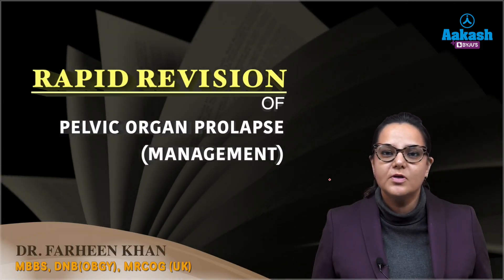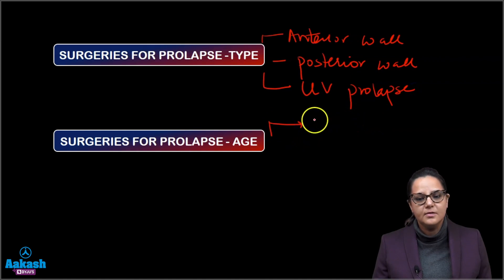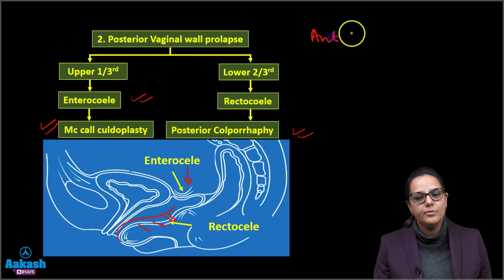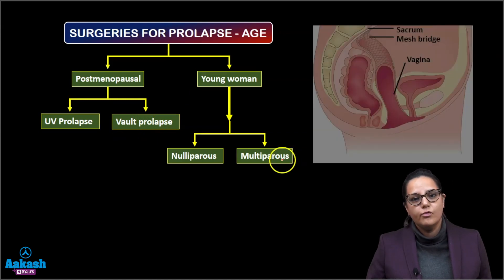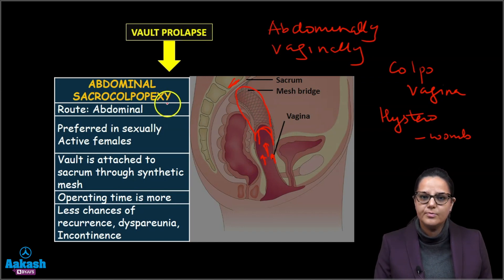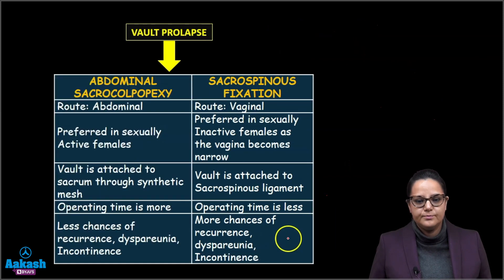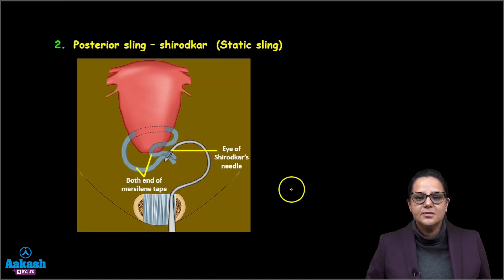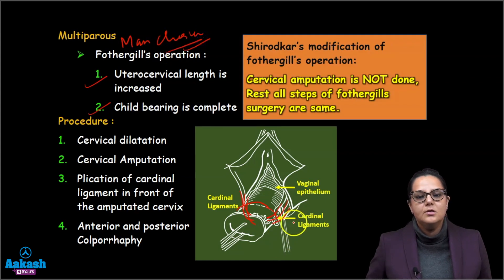Pelvic Organ Prolapse (Management) explained by Dr. Farheen Khan | Aakash PG Plus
Aakash PG Plus brings you a series of "Rapid Revisions'  to boost your Neet PG Preparation in OB-GYN. This video is dedicated to 'Pelvic Organ Prolapse (Management)' prepared by Dr. Shefali Tyagi, our OBGYN specialist. This series of Rapid Revision brings you the most of any particular topic because it is crisp and important from the perspective of your exams.